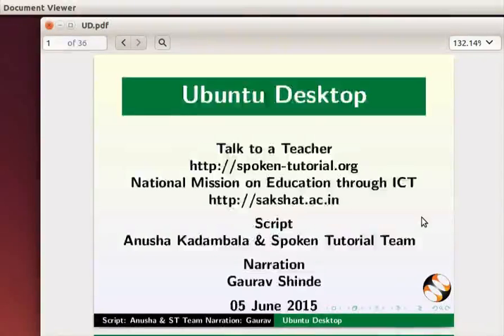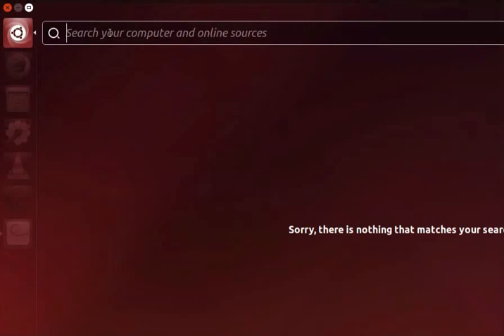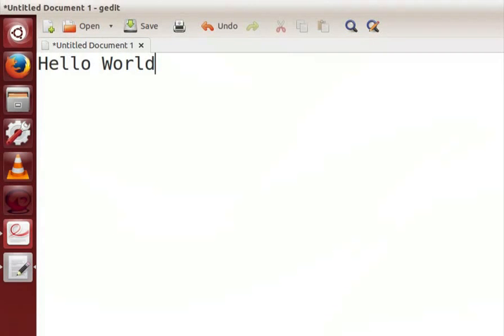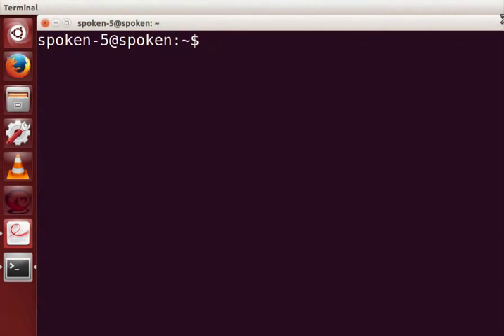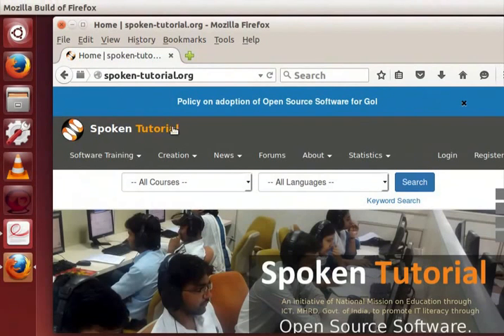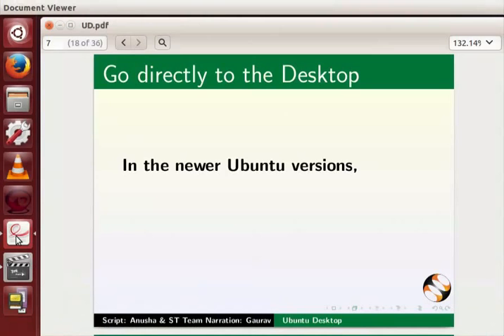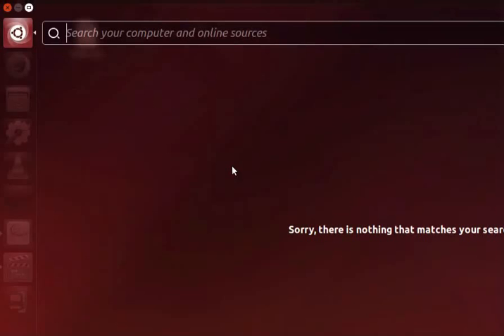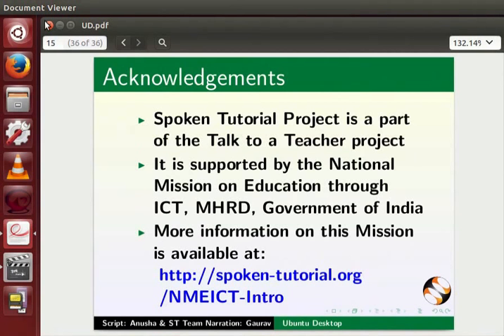Ubuntu Desktop - English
Ubuntu Desktop

    Main Menu
    System Settings
    Launcher
    Various Applications (eg: Libre office, Video player, calculator etc)
    Comparison of old and new version of Ubuntu Desktop
    How to open the Pen-drive
    Changing the theme of the Desktop